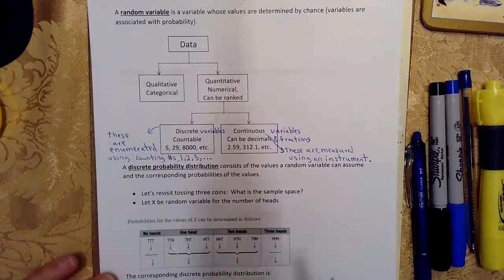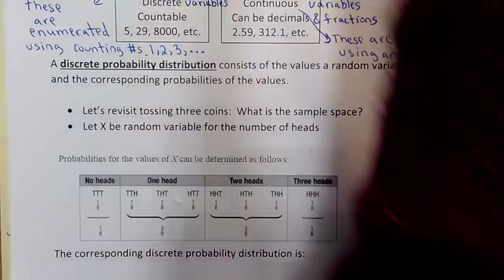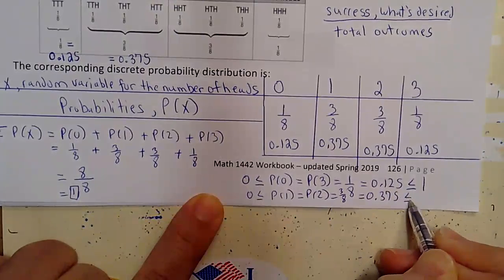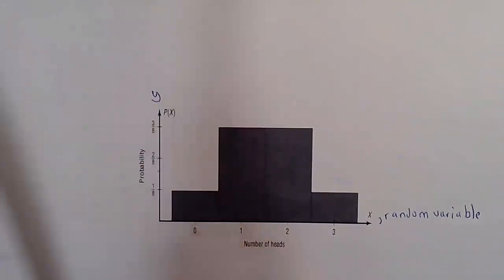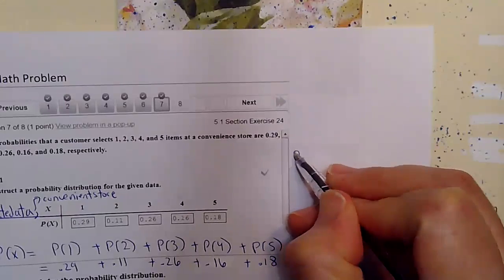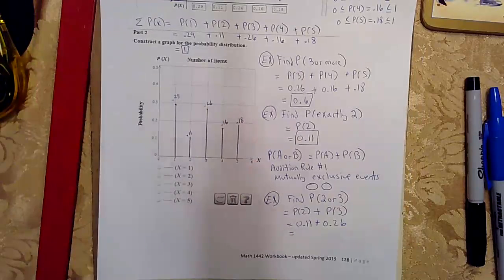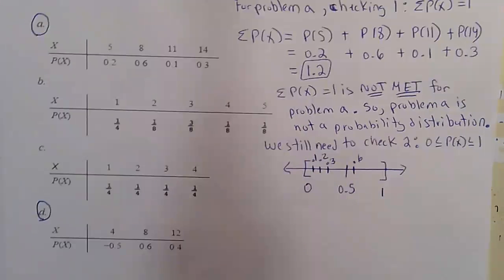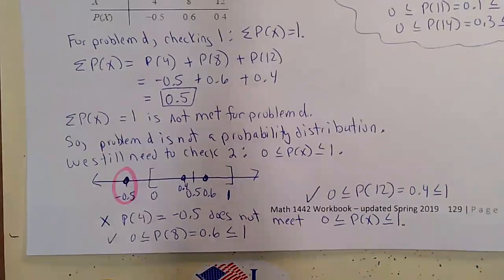Math 1342 Section 5 1 Probability Distribution